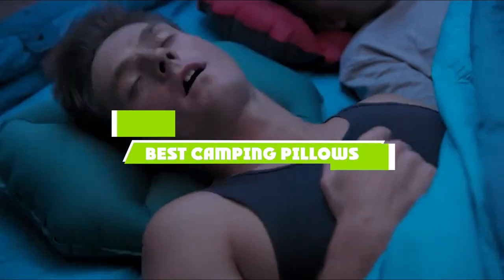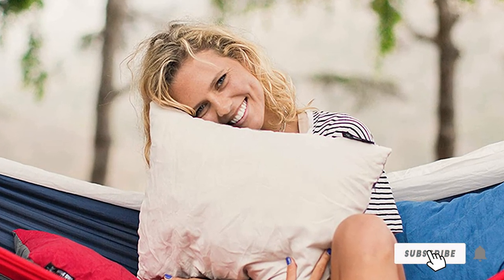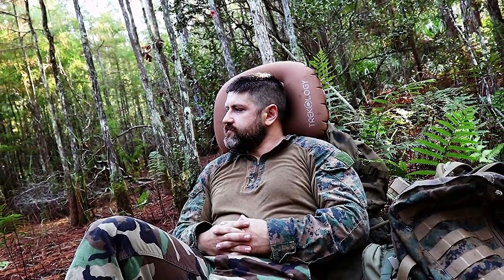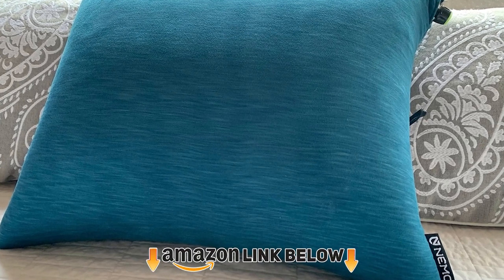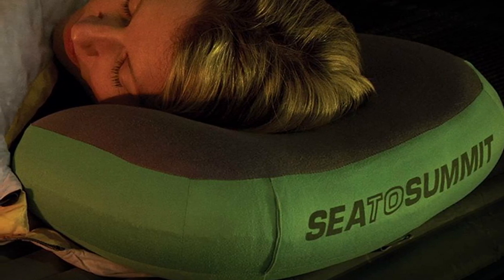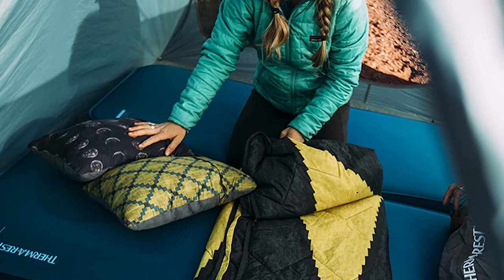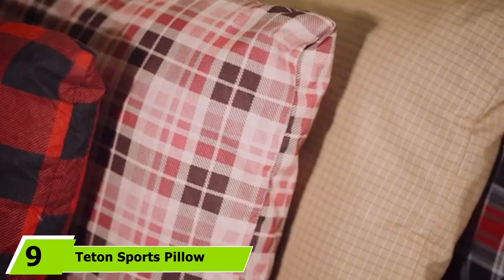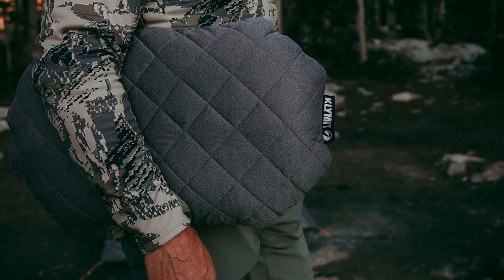Top 10 Camping Pillows in 2024 (Buyers Guide)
Links to the best Camping Pillow we listed in today's Camping Pillows review video:

1 . Wise Owl Camping Pillow
2 . Trekology Ultralight Inflatable Camping Pillow
3 . Trekology Camping Pillow
4 . Nemo Fillo Pillow
5 . Sea to Summit Aeros Premium Pillow
6 . Klymit Pillow X Inflatable Travel And Camping Pillow
7 . Therm-a-Rest Compressible Pillow
8 . Rugged Camp Pillow
9 . Teton Sports Pillow
10 . Klymit Luxe Pillow

What are the Best Camping Pillow in 2024?

In today's video we reviewed the top 10 best Camping Pillows on the market in 2024. We made this list based on our personal opinion and we ranked them in no particular order, after doing our research based on their prices, quality, durability, brand reputation and many more.

After watching this video you will know which are the best budget, top selling and top rated Camping Pillow on the market today.

If you choose from this list you can be sure that you buy one of the best Camping Pillows available today.